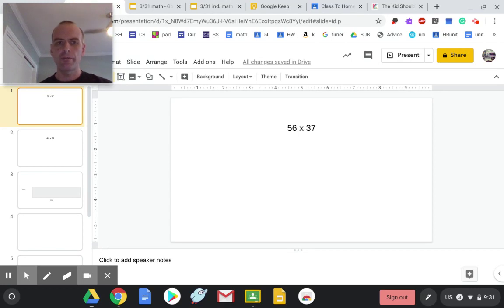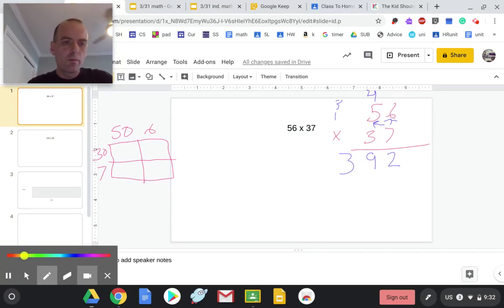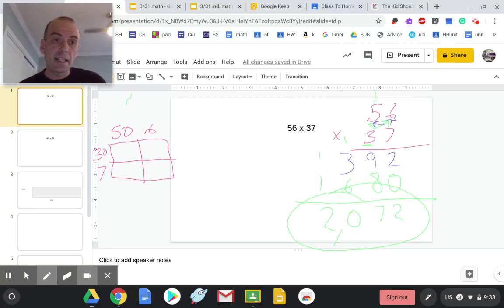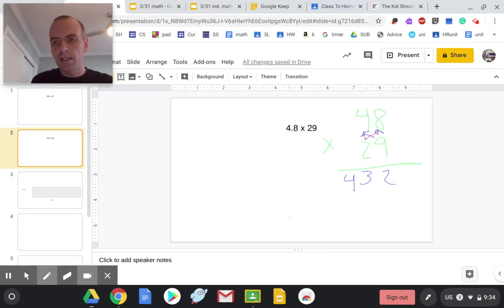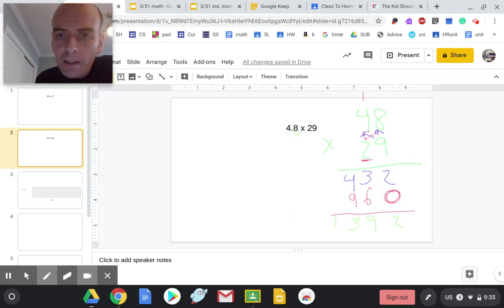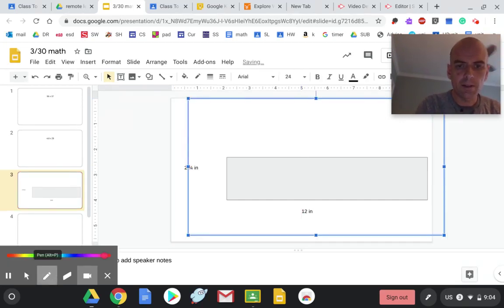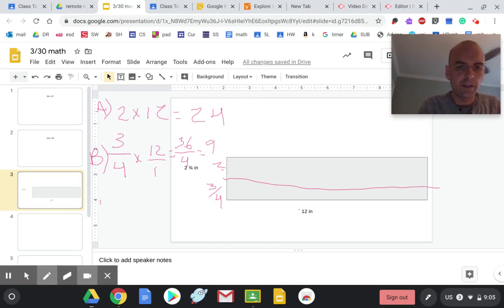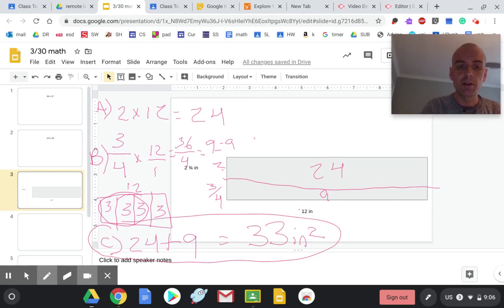NEW 3/30 Math